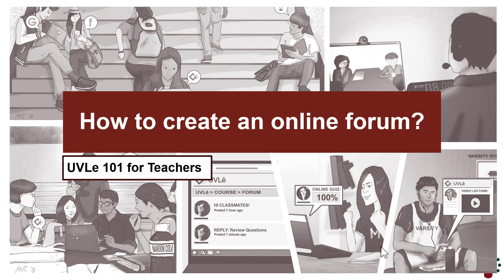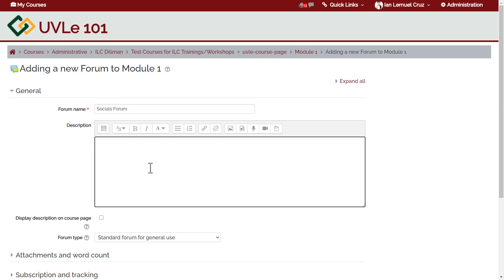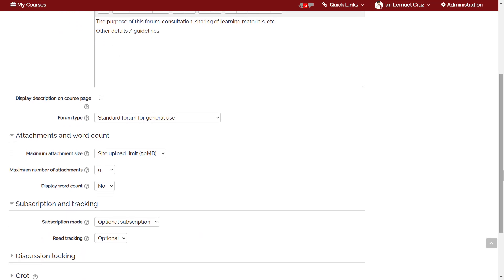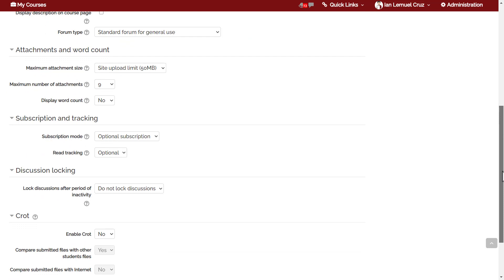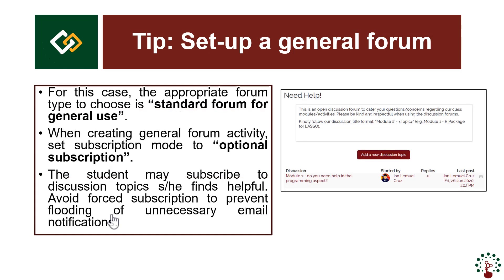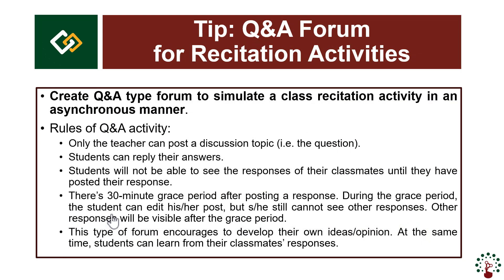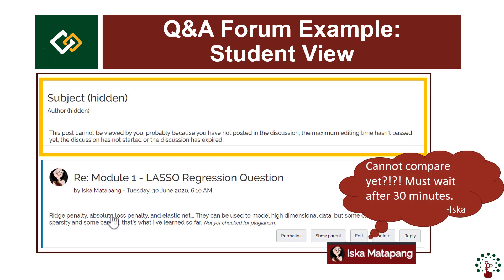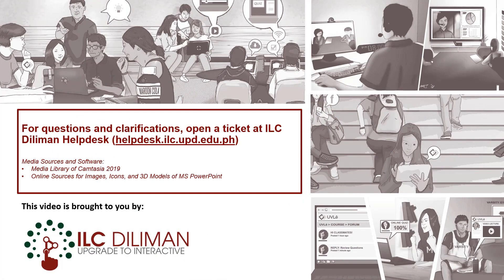How to create an online forum?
This video is part of the "UVLe 101 for Teachers" series. This video showcases the different types of forum in UVLe. It also demonstrates how to create a new (basic) forum activity.

🌐 Check our website to view all of our services

(This video was made using Camtasia version 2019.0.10. The tracks used for the background music came from Camtasia media library)